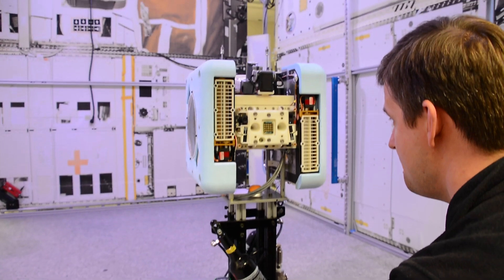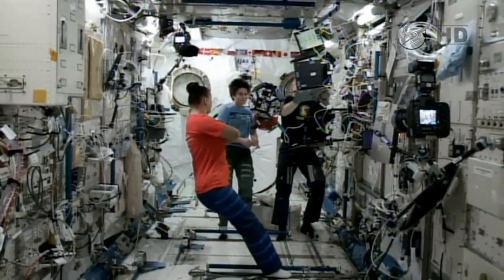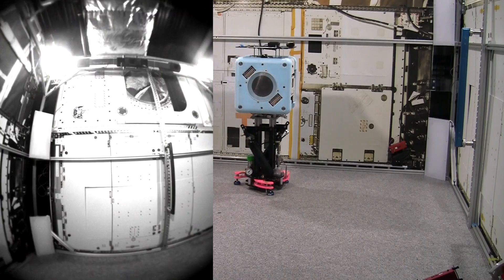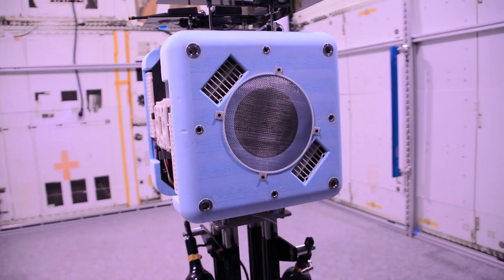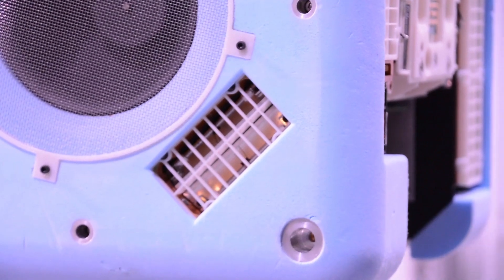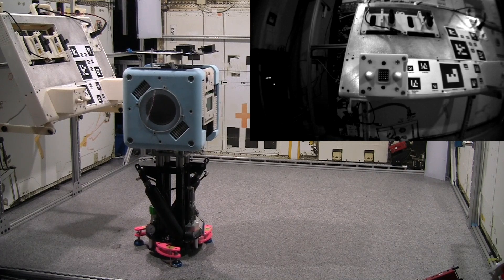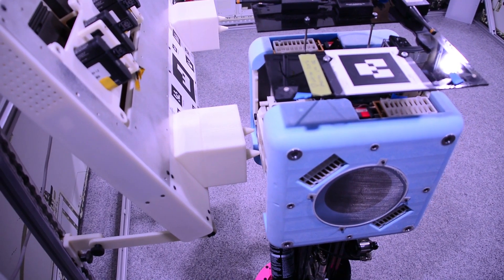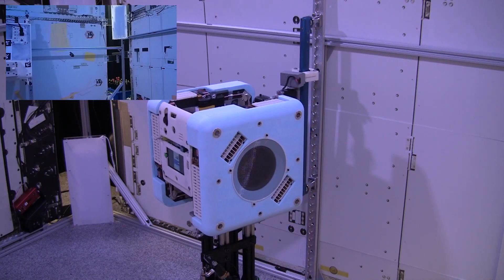Astrobee: NASA's Newest Robot for the International Space Station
The International Space Station will soon be getting some new robot occupants: Astrobee is a robotic cube packed with sensors, cameras, computers, and a propulsion system. It’s designed to help astronauts around the ISS with a variety of tasks.